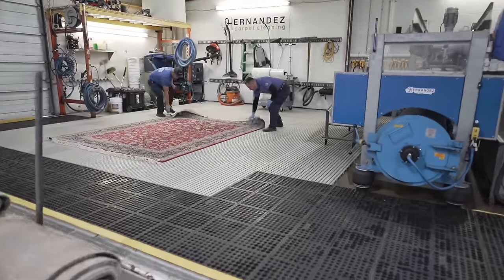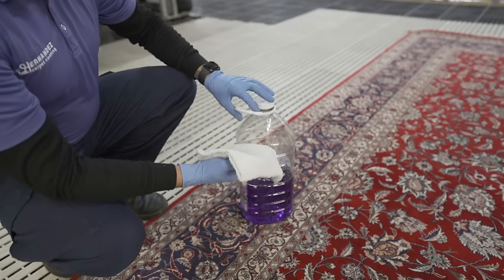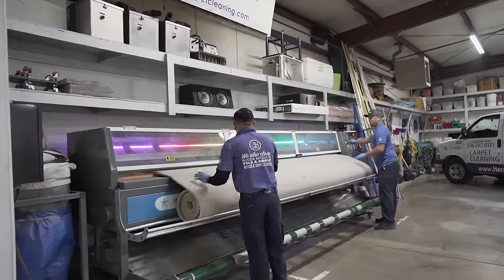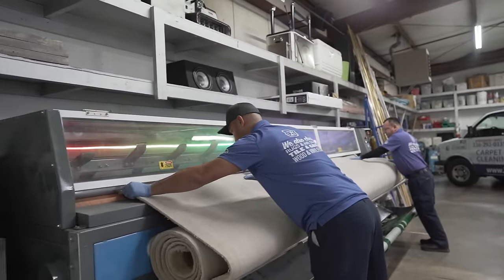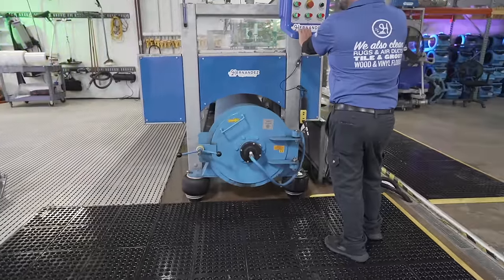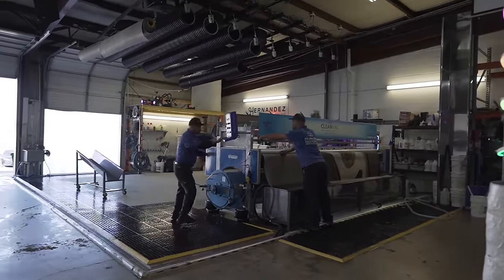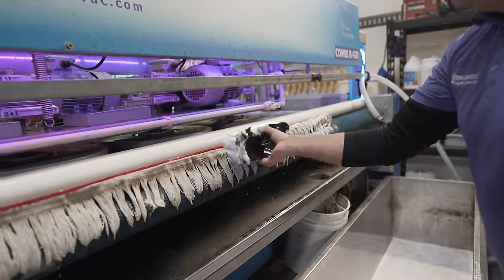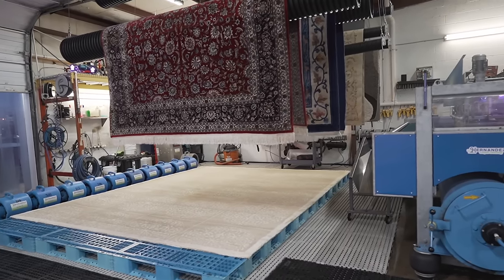Our Rug Cleaning Plant! Satisfying cleaning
Enjoy this video of us deep cleaning these beautiful rugs. The machines we use were made by the company Cleanvac.

Duster: Cleanvac Automatic Rug Duster HTM 420

Rug Cleaner: Cleanvac Combi Model Carpet Washing and Drying Machine B-420